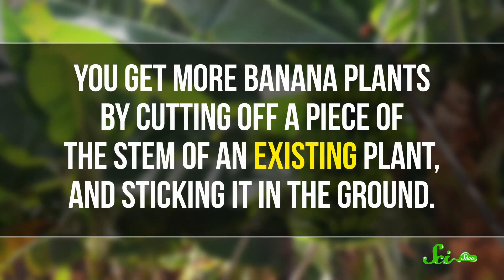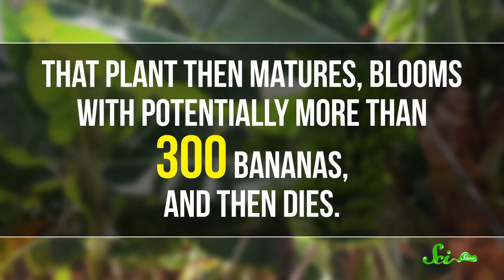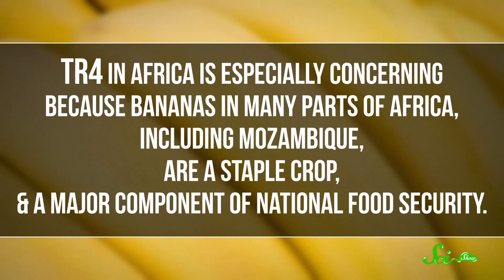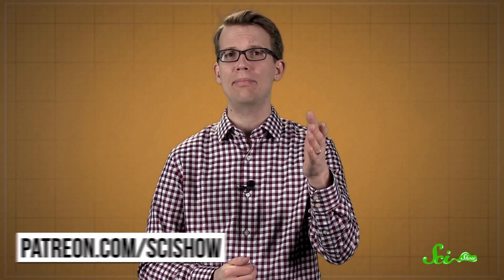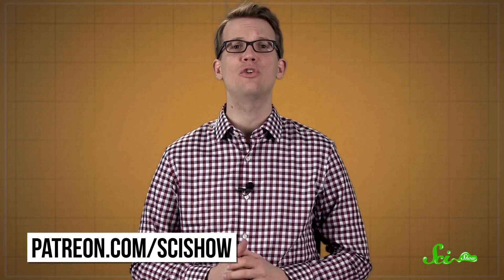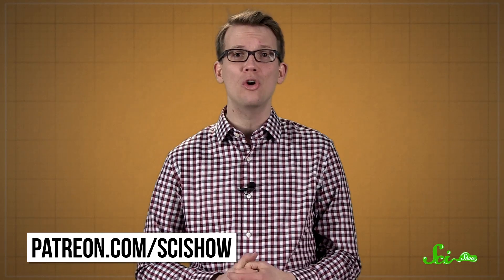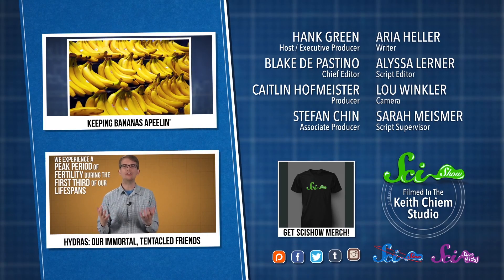Bananas Are Losing the War on Fungus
The Gros Michel banana lost the battle with fungus in the 1950s, but was replaced by the Cavendish. This time we might not have a new banana to come to the rescue. Could this be the end of bananas?

Thank you Craig Benzine and The Good Stuff for the awesome Bluth's Bananas pic!

Images:

All others by Thinkstock.com